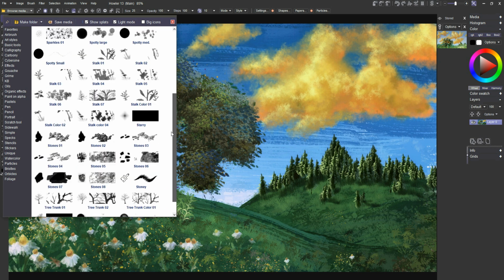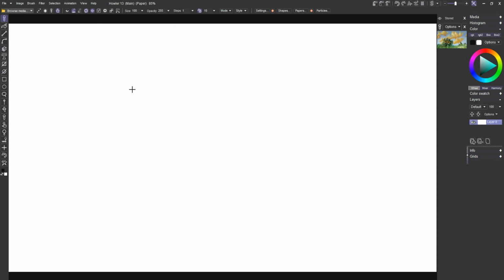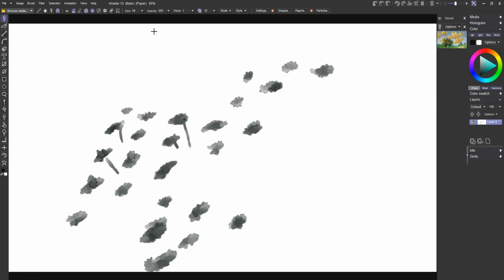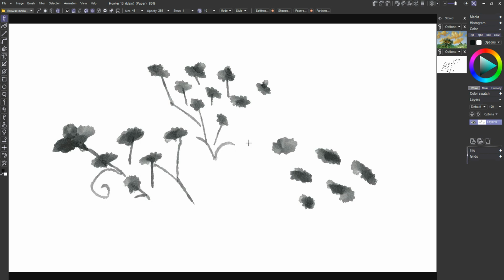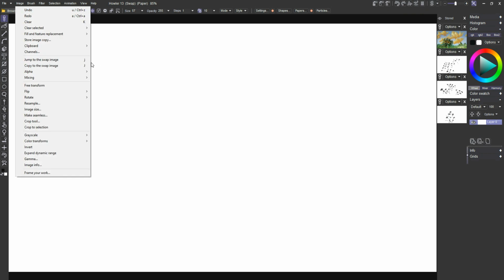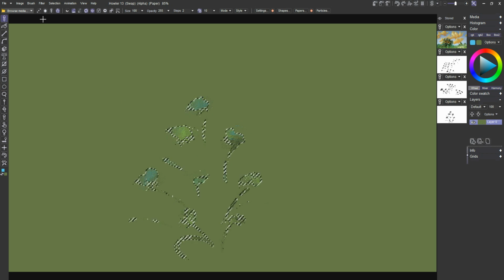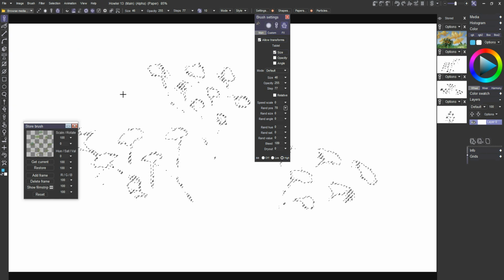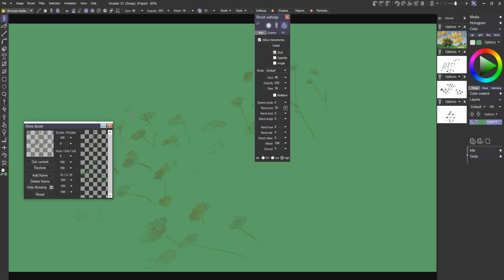Creating Media - part1